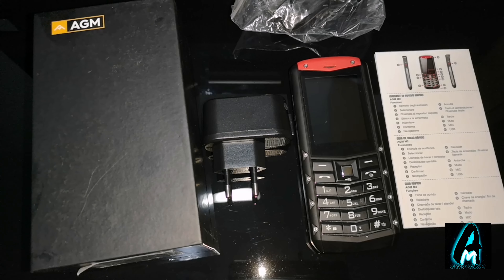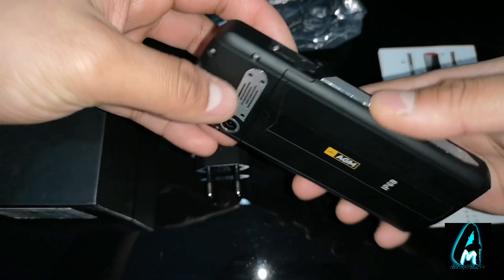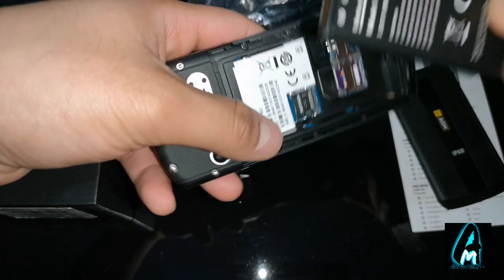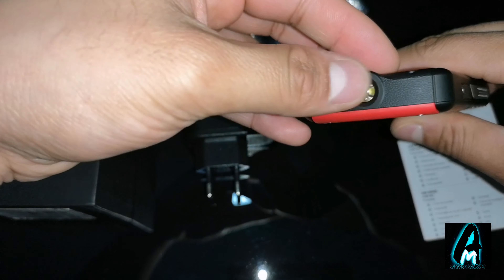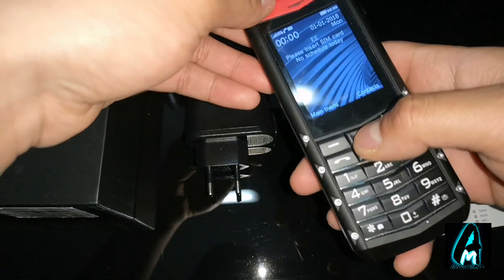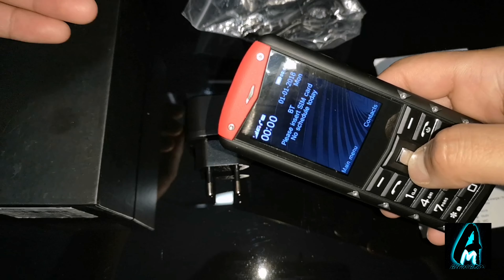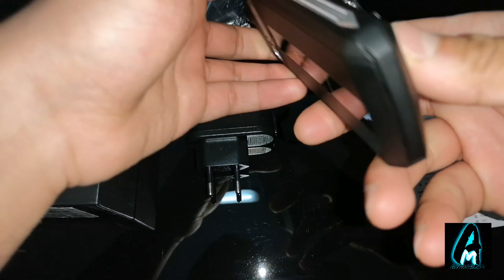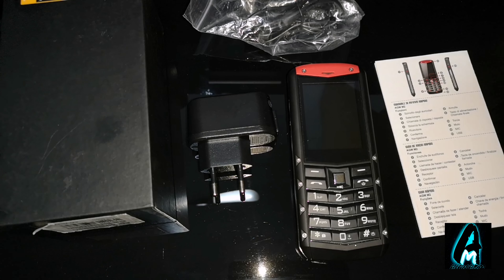AGM M2 Rugged Mobile Phone (Review)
Amazon Purchase Link:

Alixpress Purchase Link: